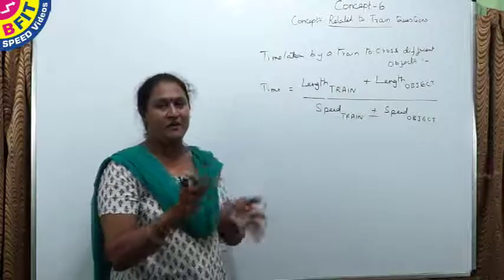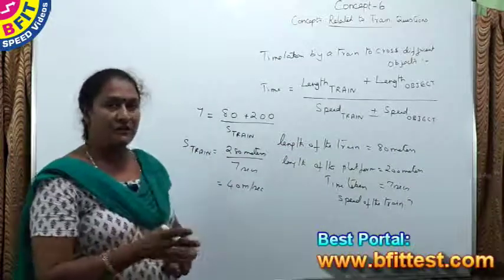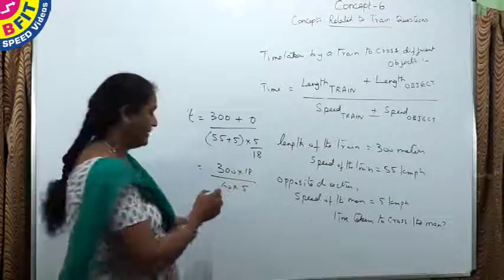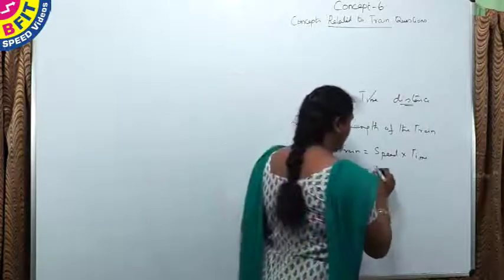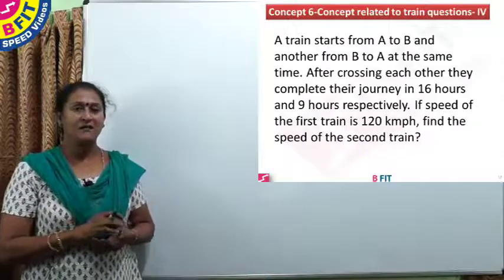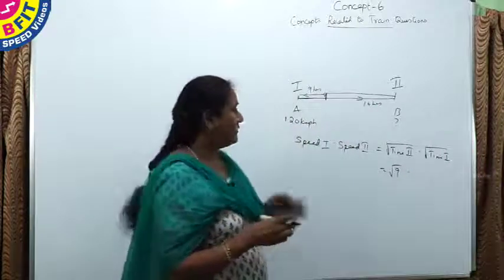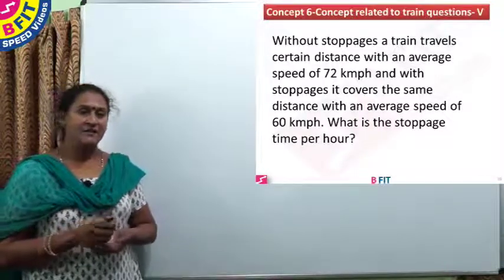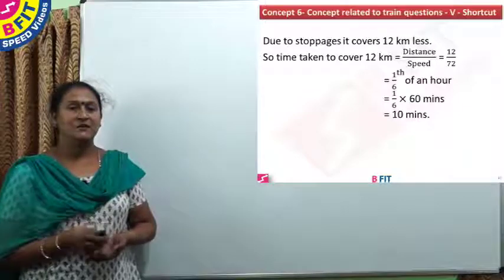8 Lesson 6 Time And Distance Concepts Related To Train Questions Ex 3 And 4